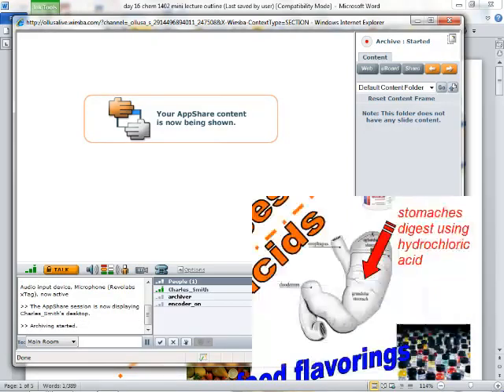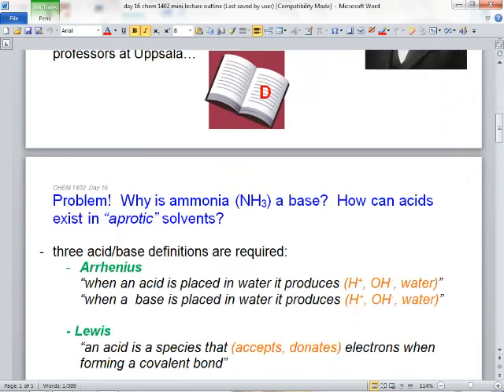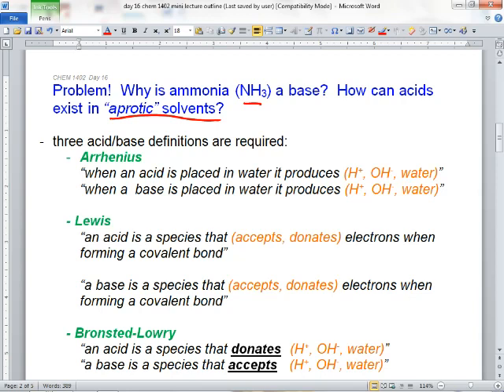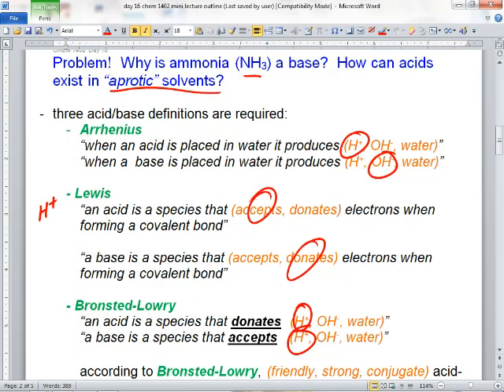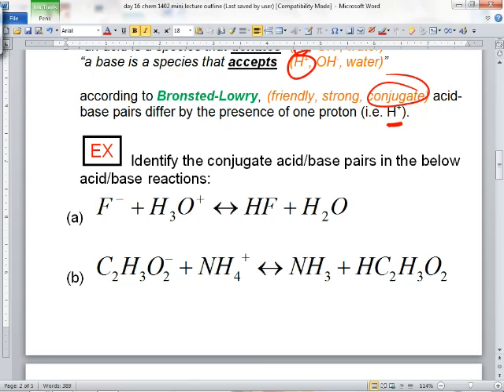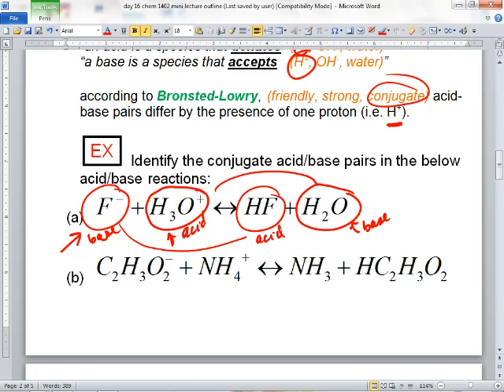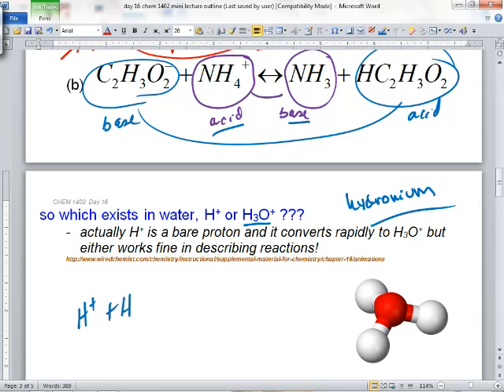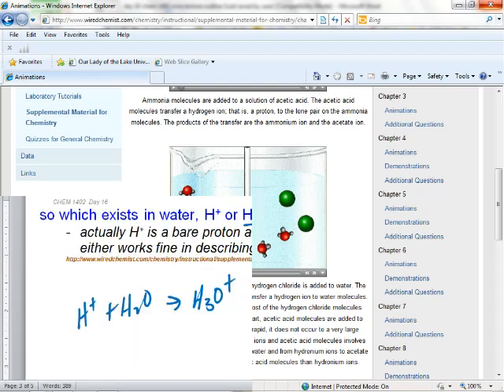chem 1402 day 16 three acid & base theories Arrhenius Lewis & Bronsted Lowry